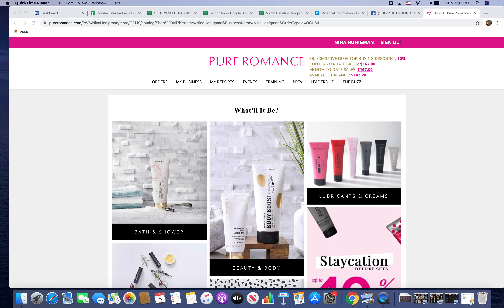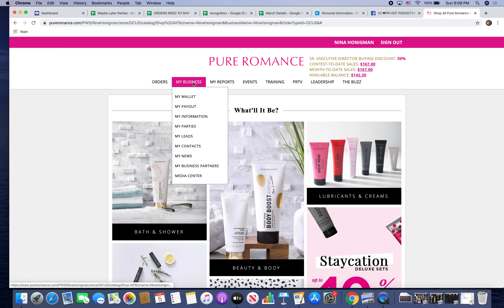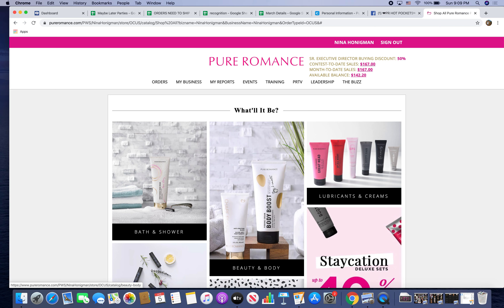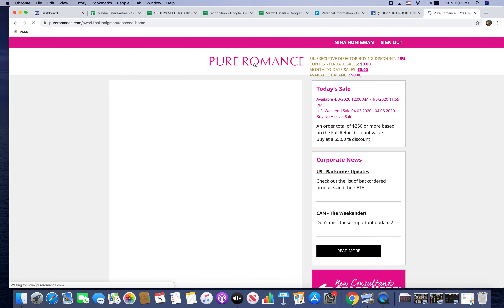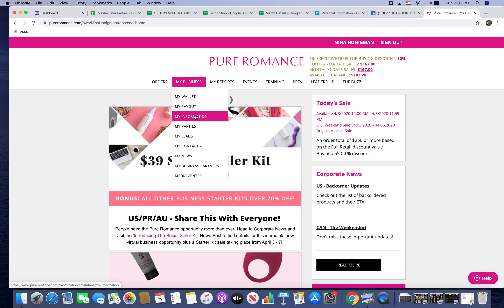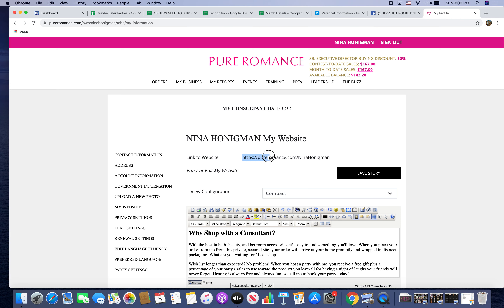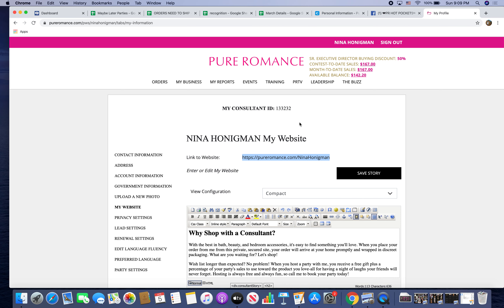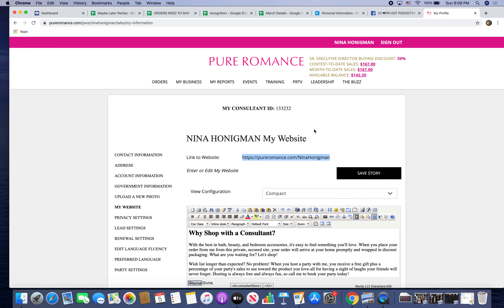how to find and copy your website link